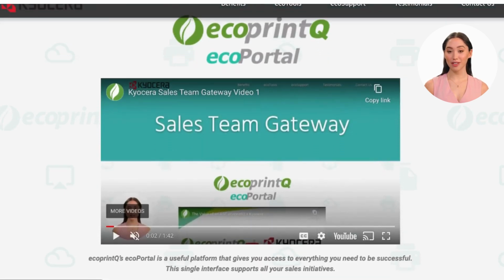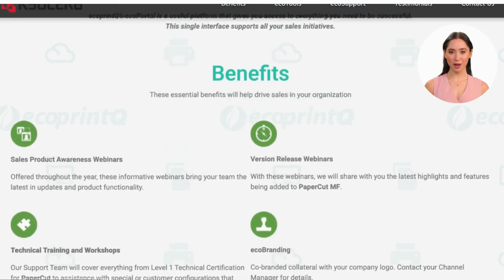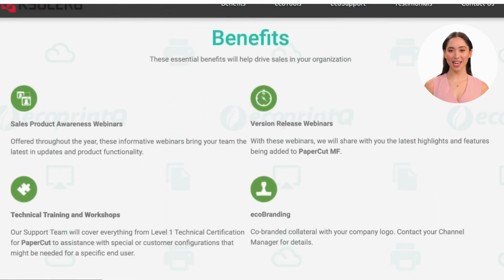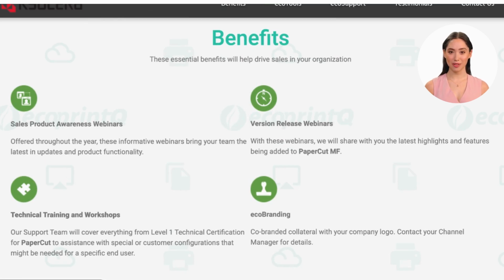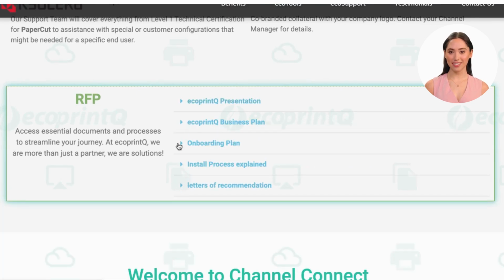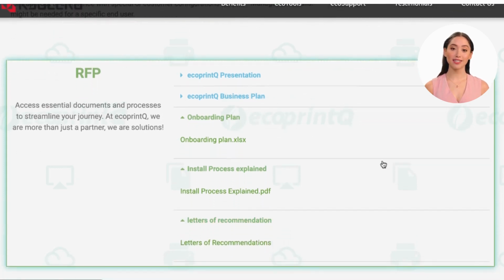Kyocera Sales Team Gateway Video